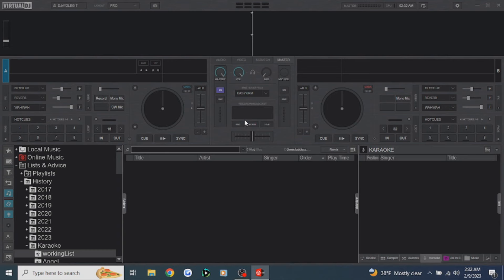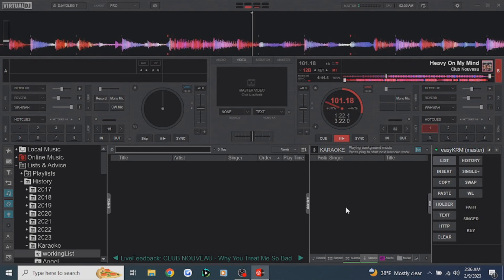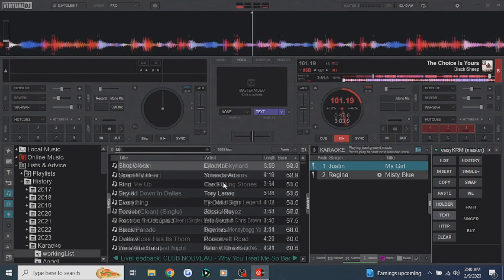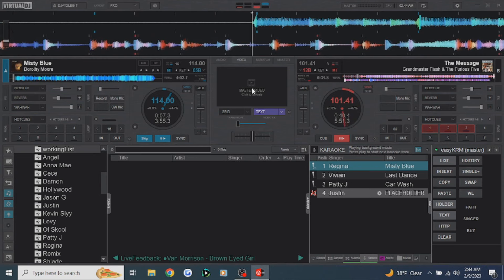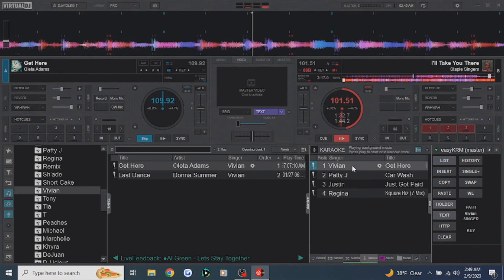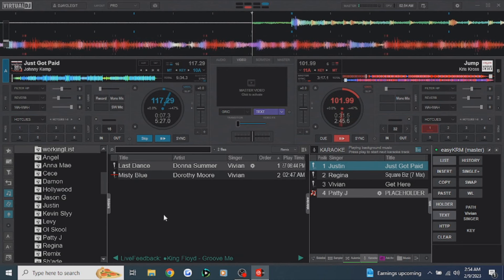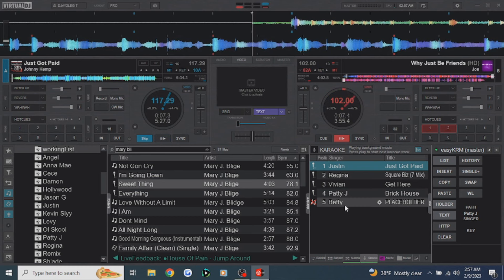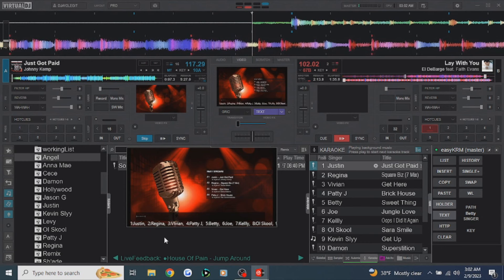How To Use Virtual DJ For a Professional Karaoke Show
In this video I teach you how to use Virtual DJ for a professional karaoke show using the plugin easyKRM for singer rotation management.  If you're a pro user, you can get the plugin directly from the VDJ app under the config tab - Extensions - Effects - Other.  Special thanks to Locodog for creating this awesome plugin for KJs!

If you have a Discord account, feel free to join us there to share your feedback about this plugin and also to get help.  Here is the link: